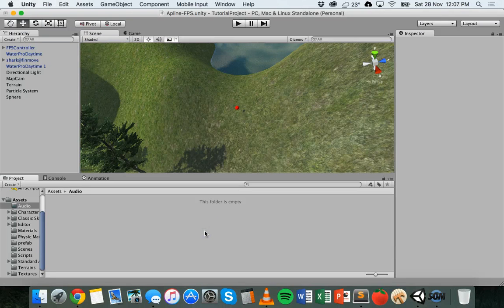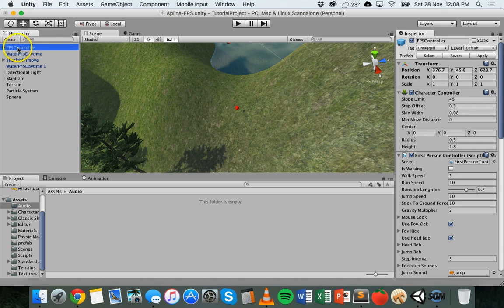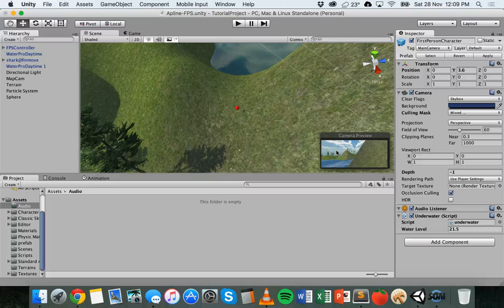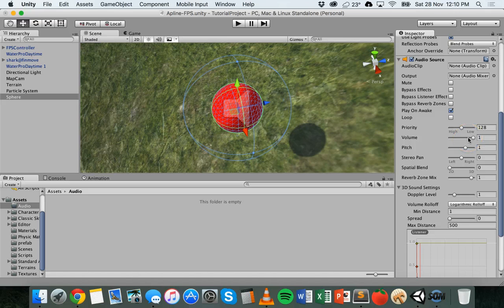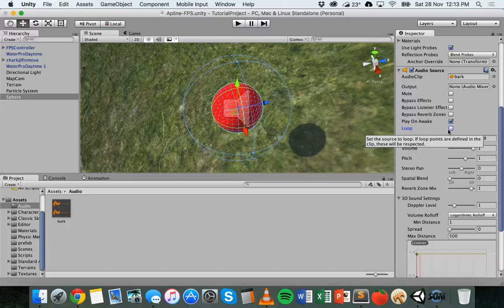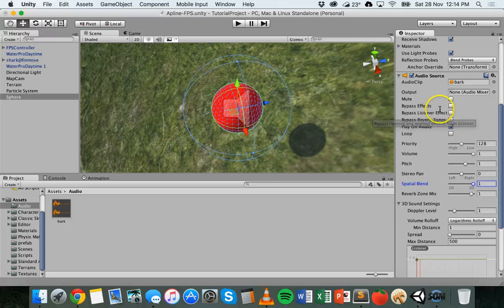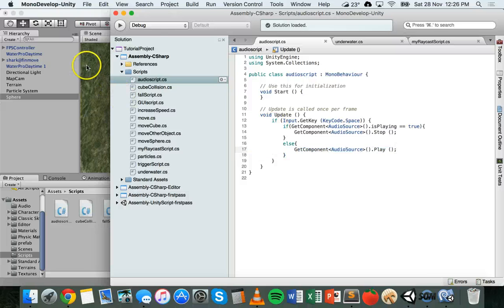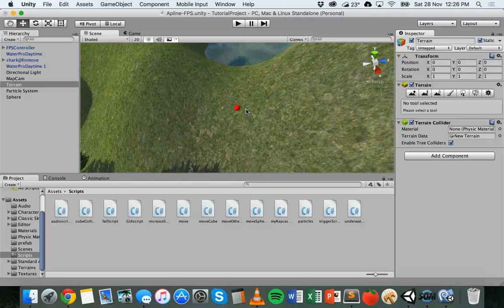Unity Tutorial 28 - Adding sound to your scene in Unity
This video tutorial explains how to add sound to a scene in Unity. Sample code